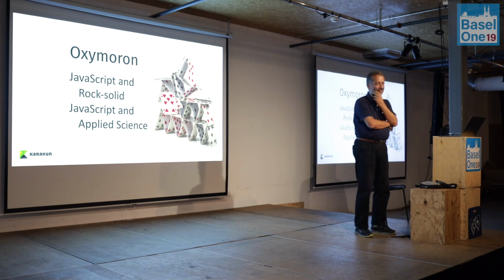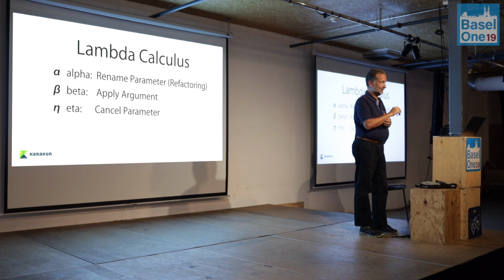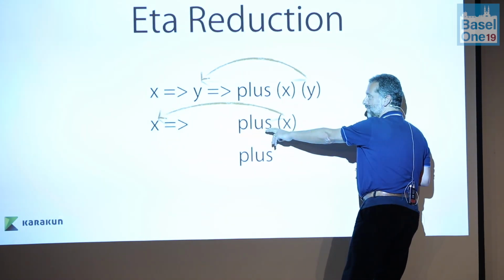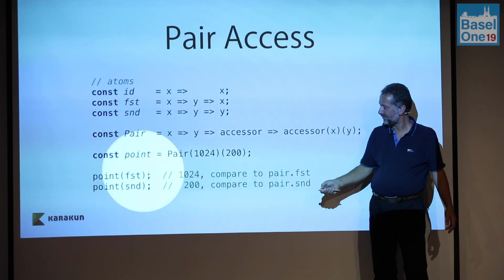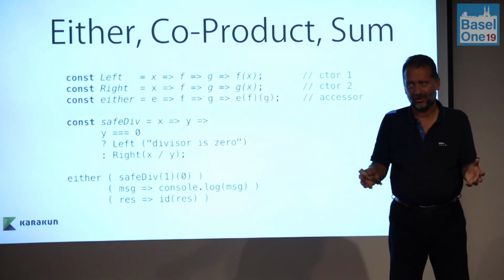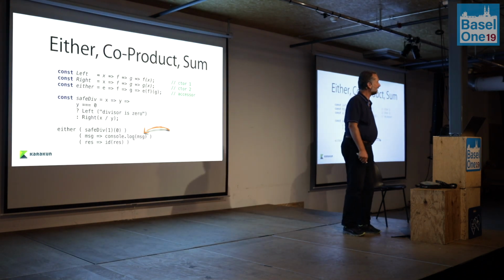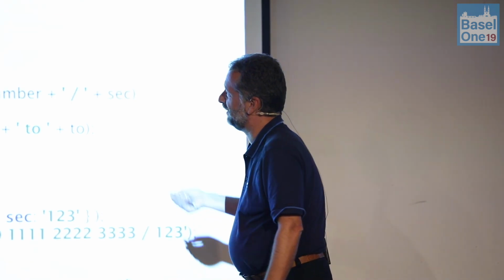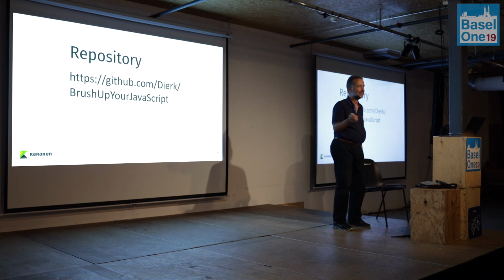Dierk König – Rock-Solid JavaScript through applied science